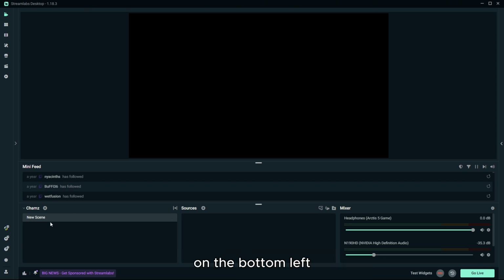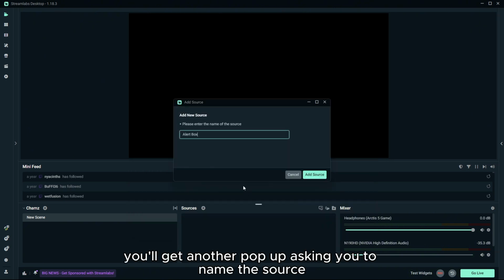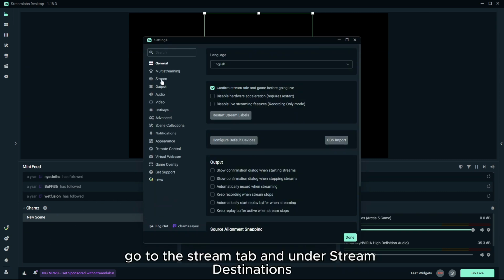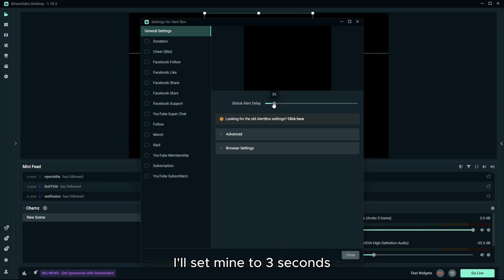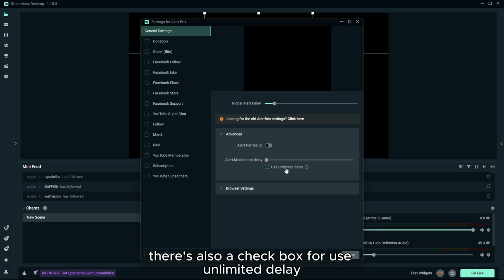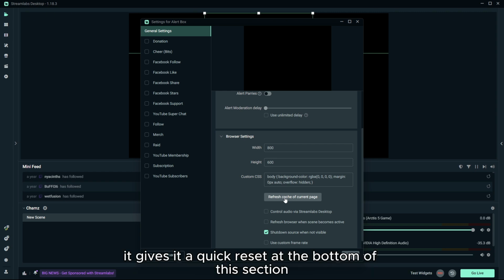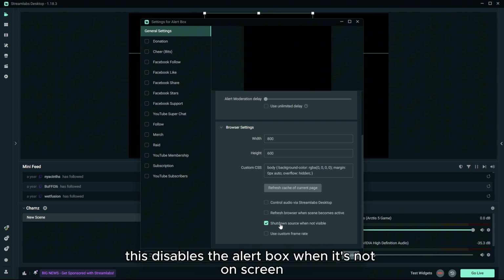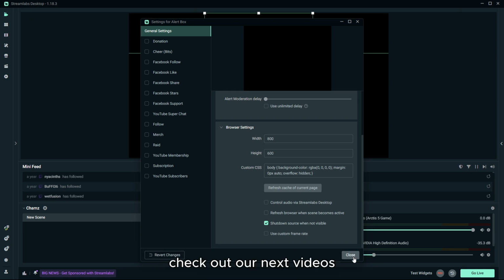How to Add Alert Box in Streamlabs Desktop [Quick Guide]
Learn how to add an alert box in Streamlabs Desktop to show follower, donation, and subscription notifications. This tutorial covers how to insert and customize the alert box in your stream overlay.